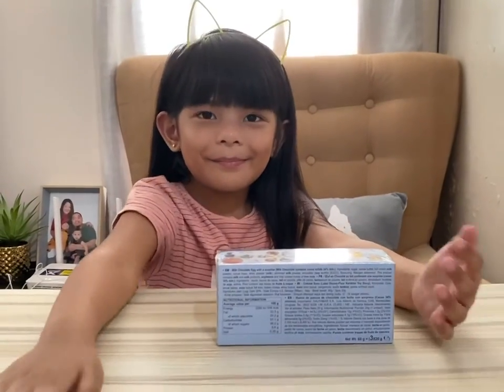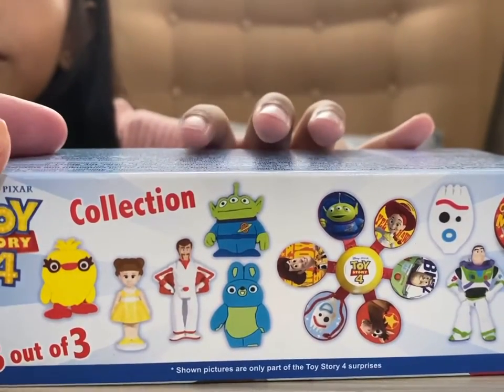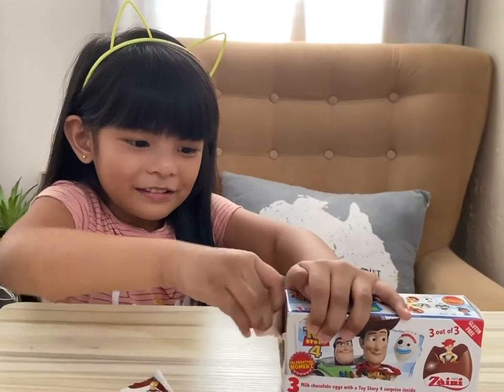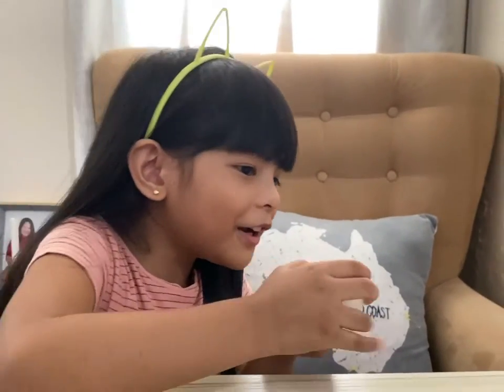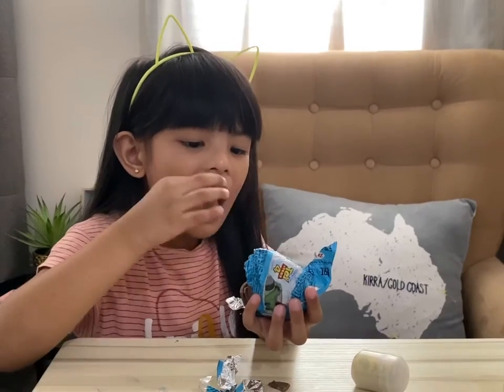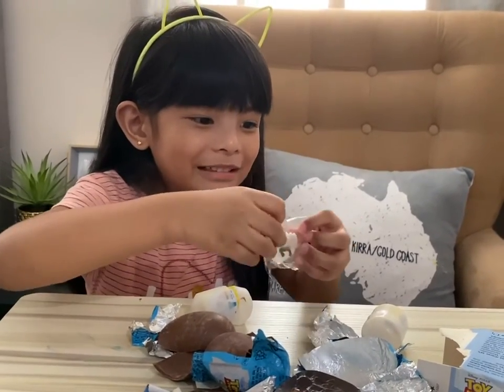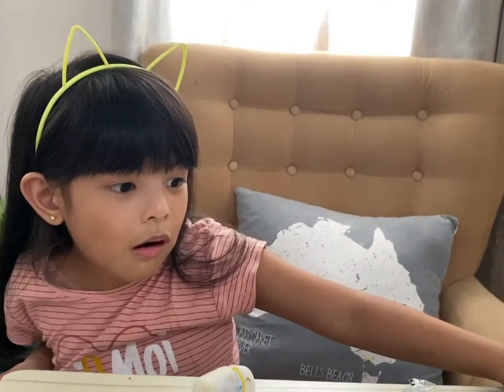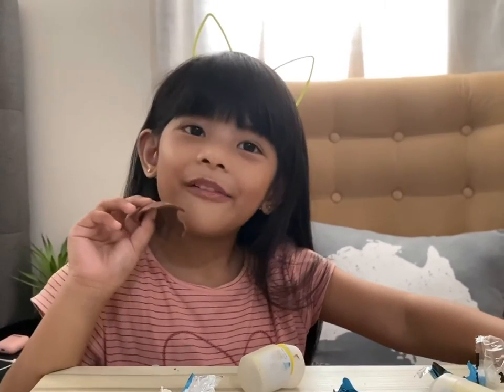Toy Story 4 Surprise Eggs Unboxing Video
We ordered some surprise eggs online and we decided to do an unboxing video. Watch until the end to see which of the Toy Story 4 characters we got!